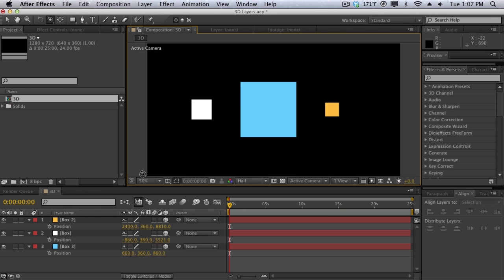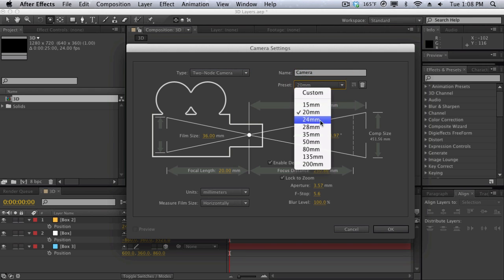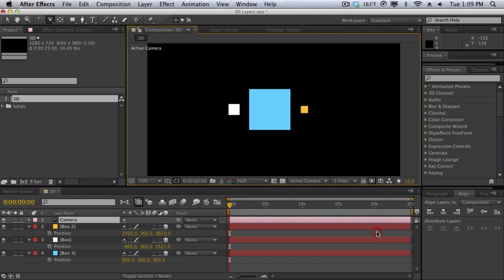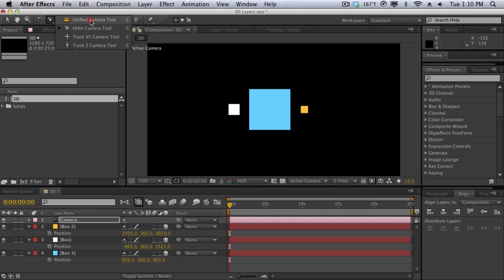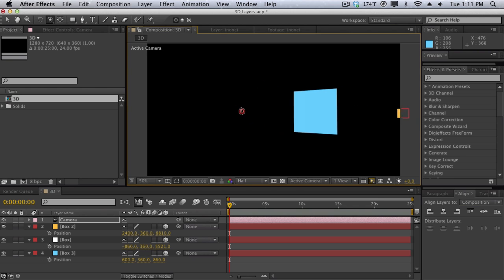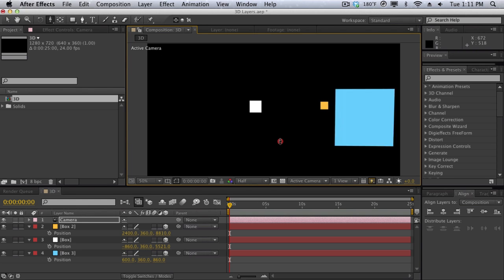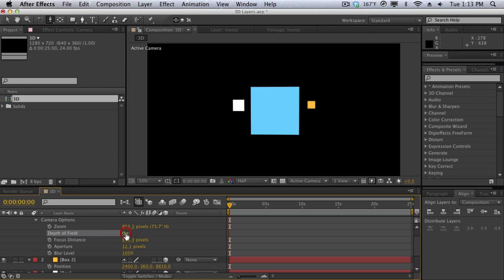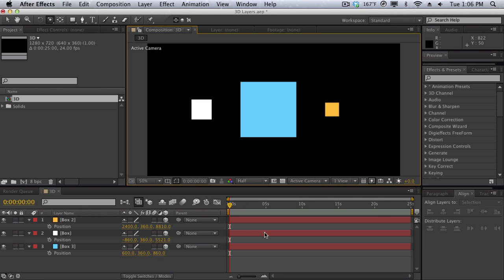18 Camera Tools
تعليم ال after effects فى 30 يوم
الدرس الثامن عشر